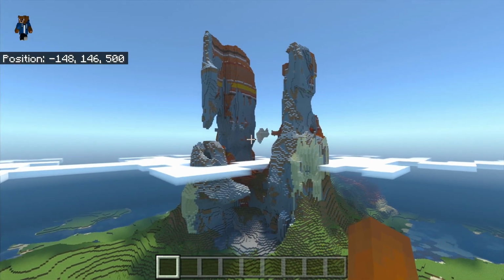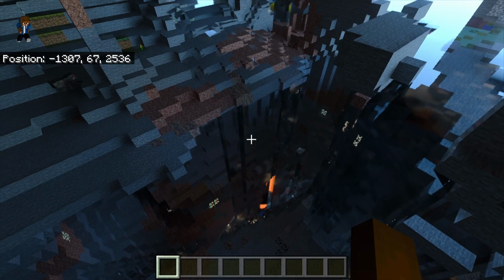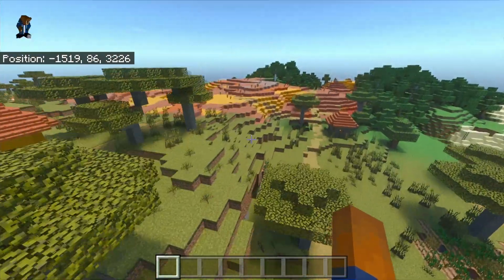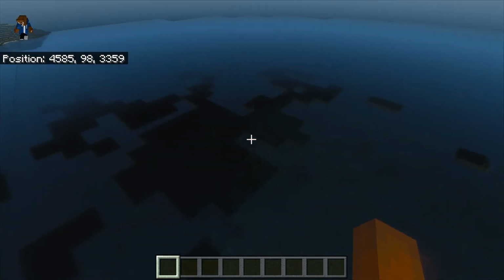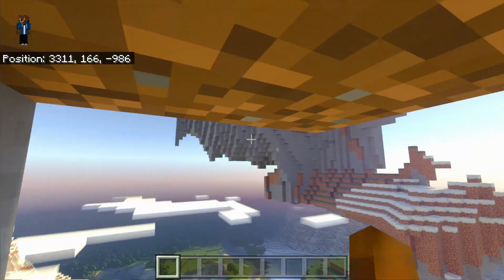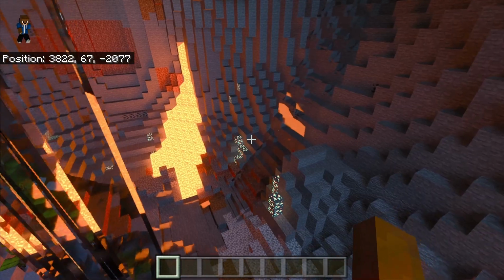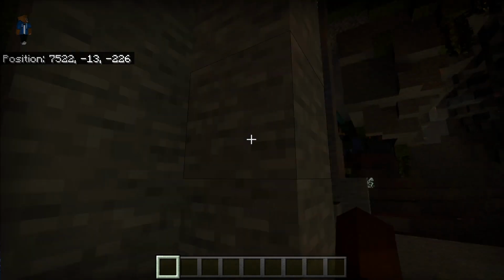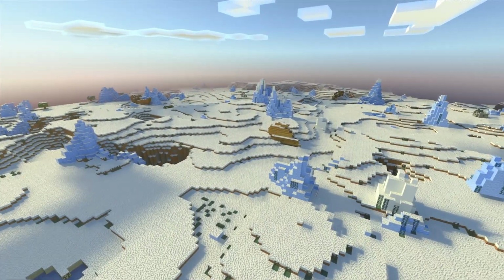1.18 World Generation is INSANELY AWSOME!!! Caves & Cliffs with RTX ON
Come fly away with me to an amazing experimental world generation with RTX ON

Experience the world of Minecraft in drool worthy magnificent inspiring beauty. In the decade i have have been playing i seriously couldn't have imagined that a world like this could be naturally generated.

The intro has been paired with a classic song that is known throughout the Minecraft community that is meant to create a bridge between where Minecraft started, the journey to where we are now and ultimately a look into the possible future of the game.

World Seed : 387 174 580
Version : Bedrock with RTX ON
Experimental modes : all on

Please credit the artists and link to this song.

Listen ad-free with YouTube Premium
Song
Fly Away feat. Anjulie
Artist
TheFatRat
ASCAP, Kobalt Music Publishing, Muserk Rights Management, UMPI, LatinAutor, BMI - Broadcast Music Inc., LatinAutorPerf, and 9 Music Rights Societies